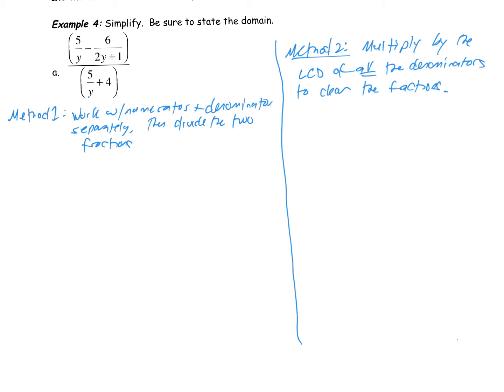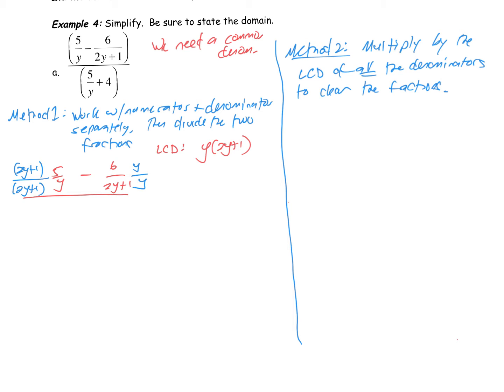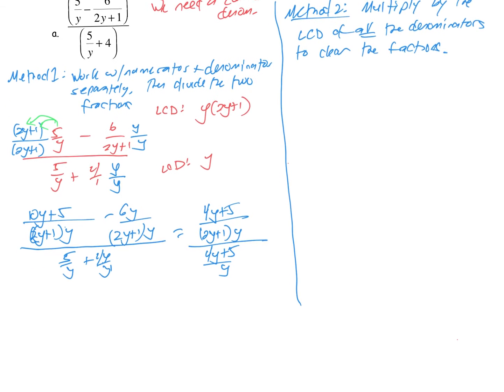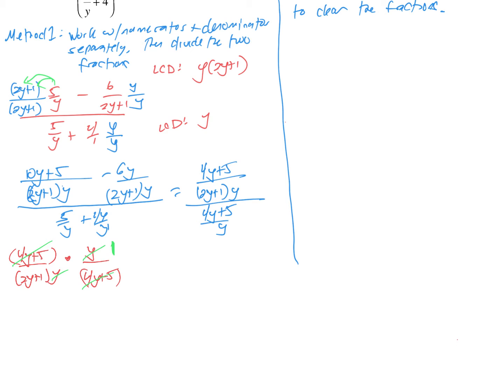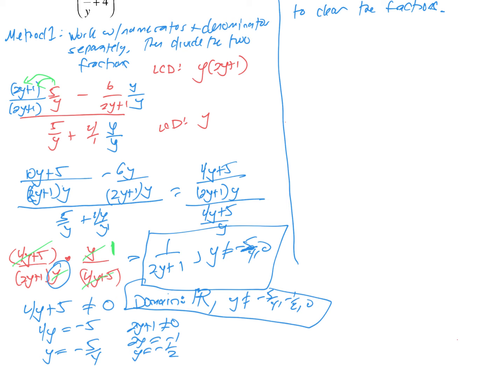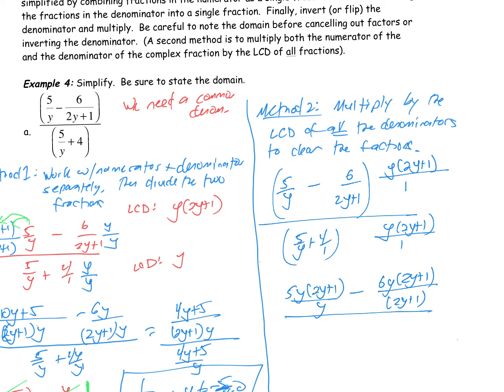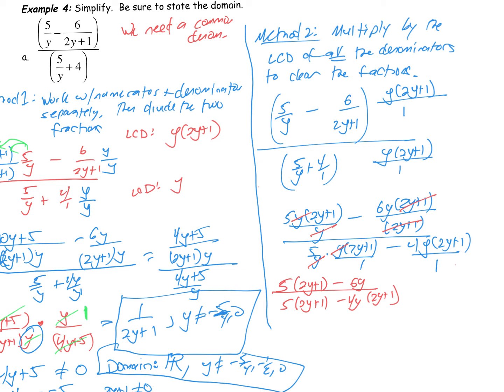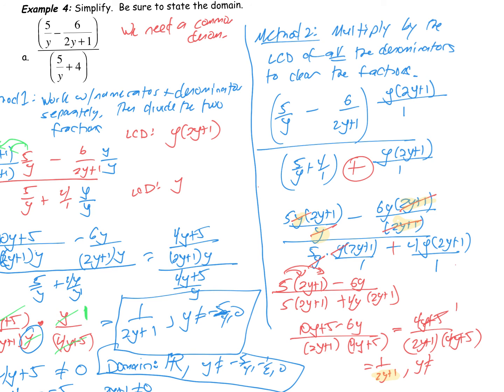Notes P.5 Ex 4a simplify a complex fraction